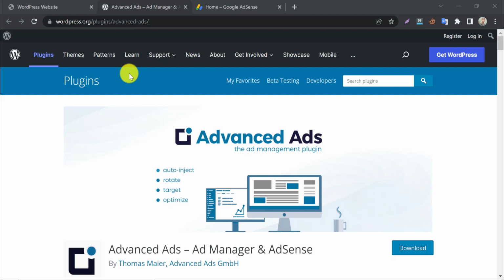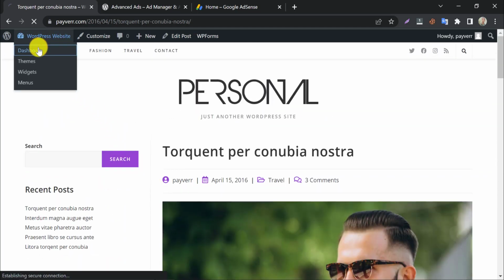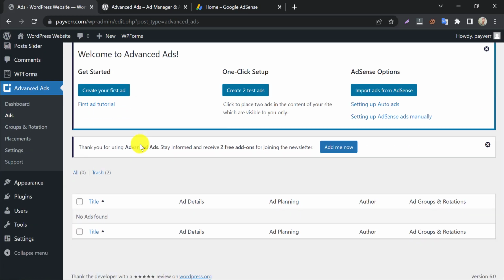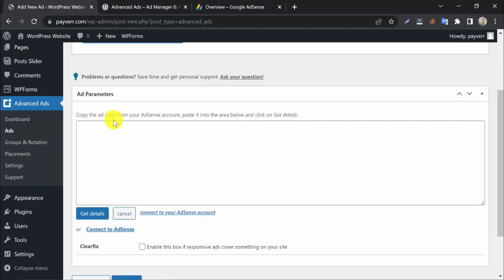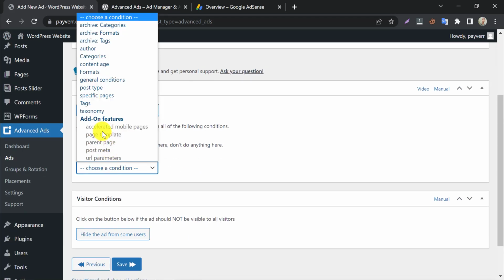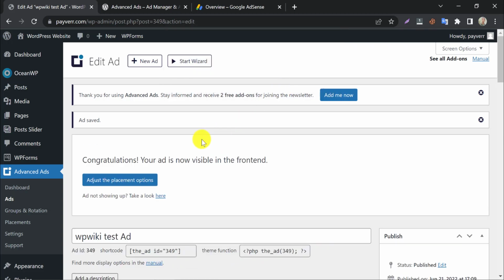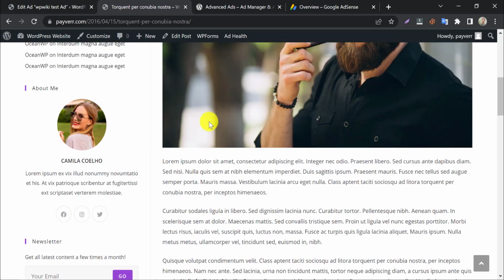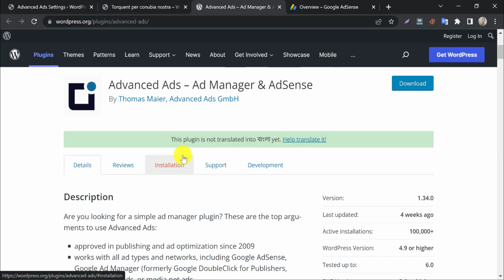Advanced Ads WordPress Plugin Tutorial 2025 | Ad Manager & AdSense Plugin (Easiest Setting)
Advanced ads is a lightweight plugin that allows you to specify which ads should be shown to which users and on which pages.

You can use advanced ads to assign advertisements to specified locations and automatically embed them in predefined positions in your posts. For example, you could place an advertisement after every third paragraph.

This ad management plugin is being used by more than 100 thousand users worldwide.
Also, it comes with a very good amount of 5 stars.

(Cheapest on the planet 😱😱😱 )

Advanced Ads is a premium plugin that is available for free. The free basic edition already includes numerous ad targeting possibilities, but you can build on them by purchasing various add-ons for additional placements and unique features.

How Advanced Ads Function?

You can use Advanced Advertising to assign ads to specified locations and automatically embed them in predefined positions in your posts. For example, you could place an advertisement after every third paragraph. You can also add single ads to groups and use this method to construct ad rotations.

Placements make it simple to display single banners at certain positions. However, more complex ad configurations can be used to accurately target certain user groups or content kinds.

Advanced Ads' basic version already has a plethora of features and tools. You can create as many ads as you like, group them, and use ad rotations, for example. The plugin can also incorporate advertisements while respecting privacy requirements such as TCF 2.0.

Advanced Advertising allows you to design banner and text ads, but you can also insert any ad code from your ad network (Google AdSense, media.net, or Amazon) onto your sites.